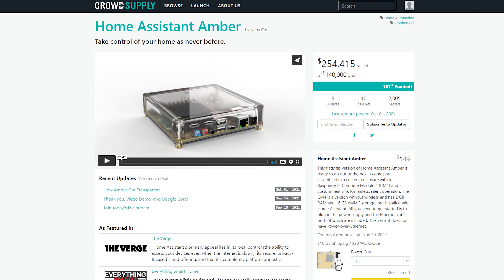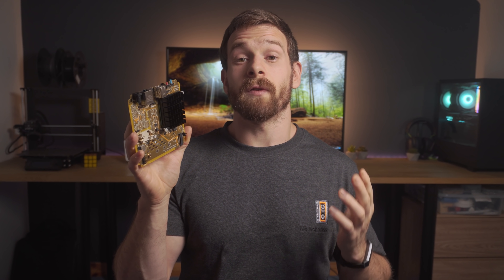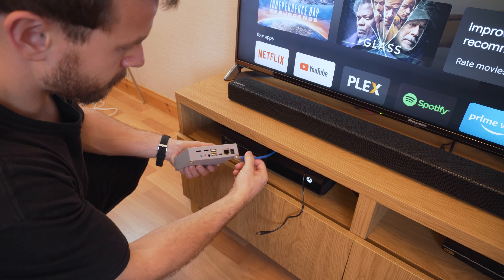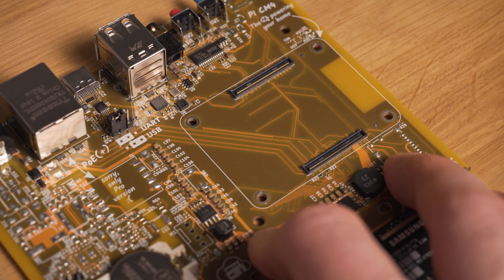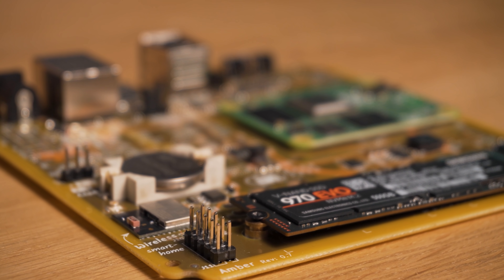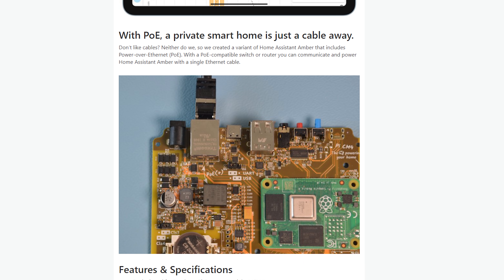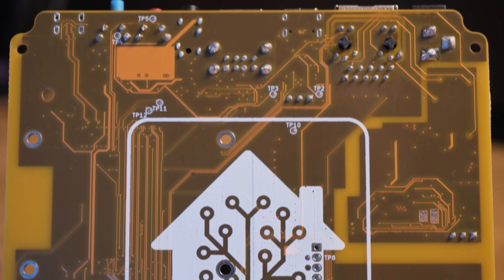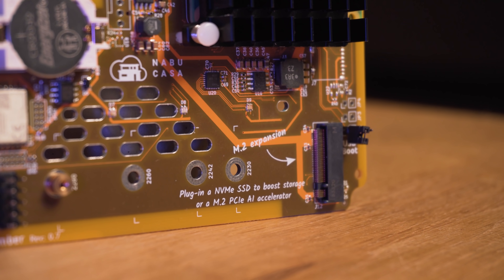Home Assistant Yellow: First Impressions!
In todays video we are getting an early look at the brand new upcoming hardware from Home Assistant and Nabu Casa, Home Assistant Amber. We will take a look at the physical layout of the board, what the hardware looks like and some of my initial first impressions from using this for the past few days.

EVERYWHERE YOU CAN FIND ME:
Everything Smart Home Community Discord: